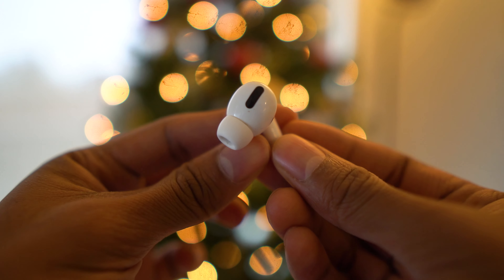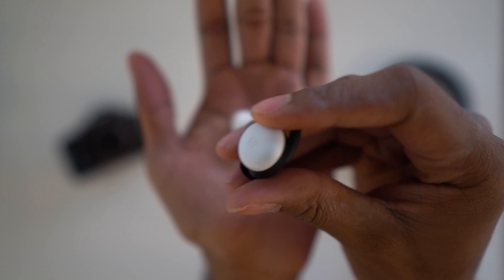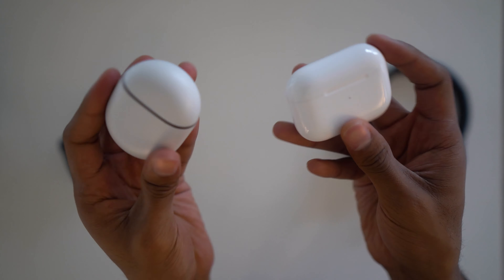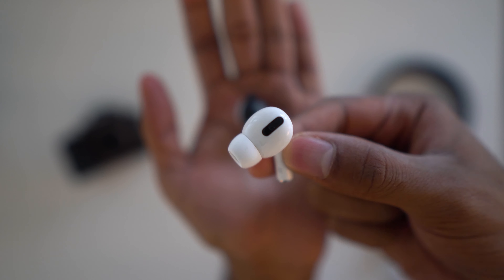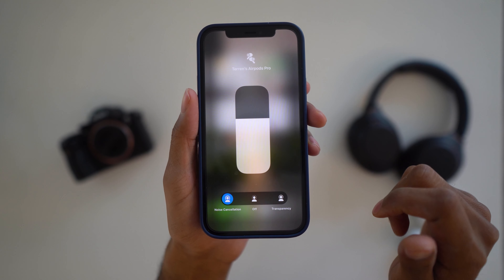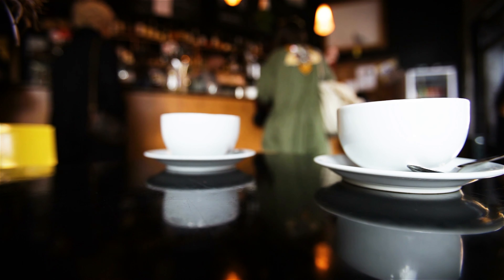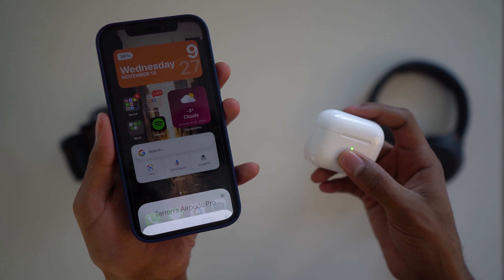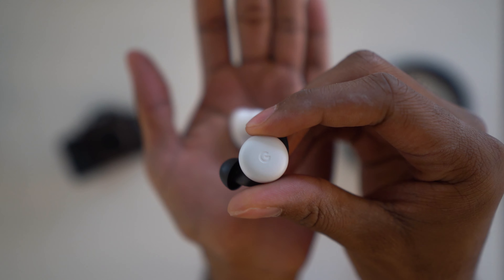AirPods Pro Review in 2020: Worth Every Penny!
Welcome to my AirPods Pro Review in 2020. I break down my experience using AirPods Pro and why I think these are totally worth the money!

AirPods Pro (Amazon)